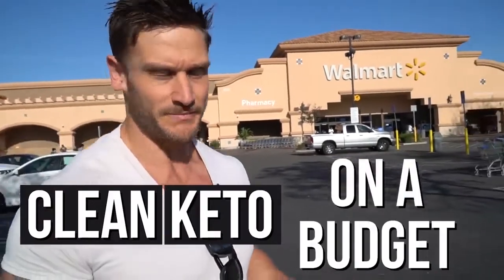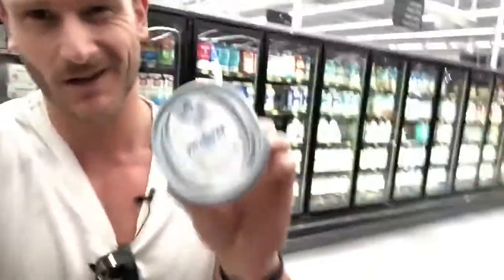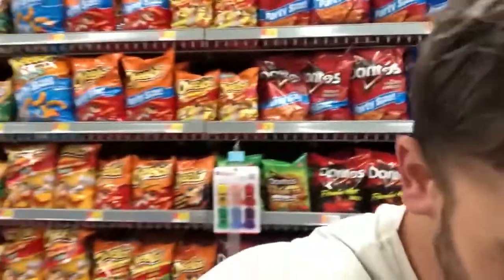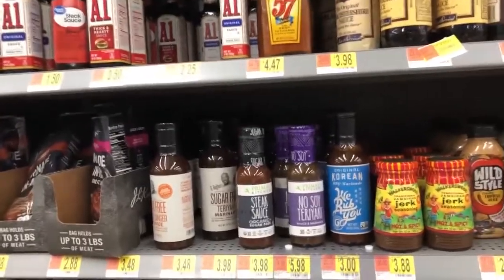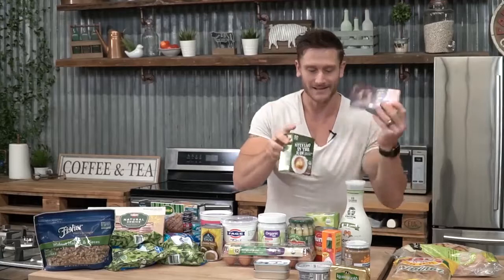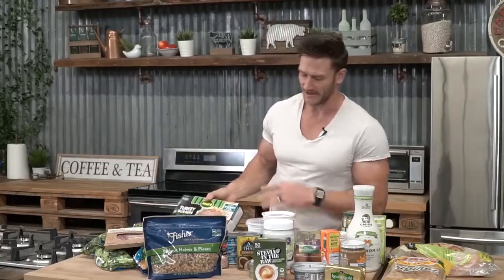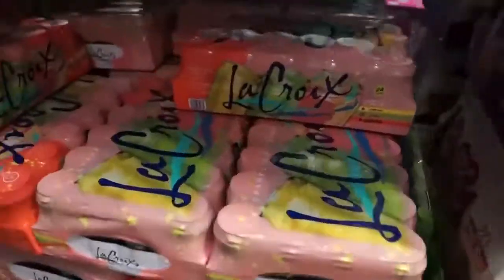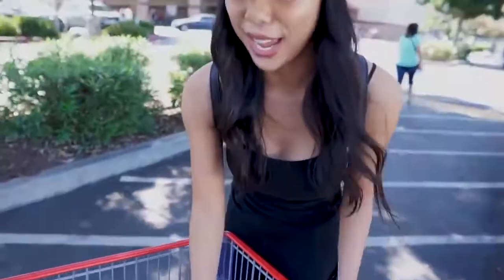Keto Food Shopping PT1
See how easy it is to Keto. Here you'll see the Top Youtubers shopping at
Costco
Walmart
Aldi's

Follow these Amazing YouTubers as the show& teach you how to clear KETO